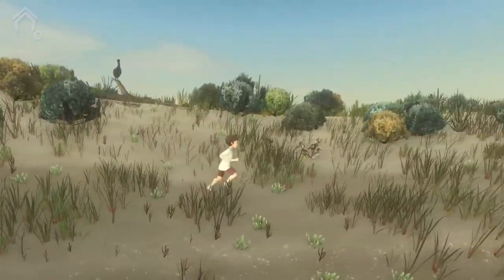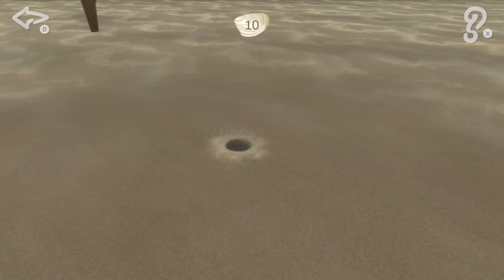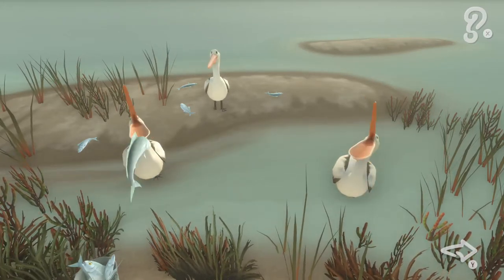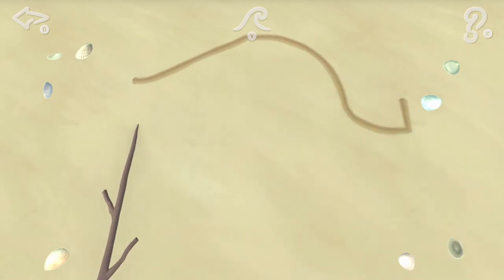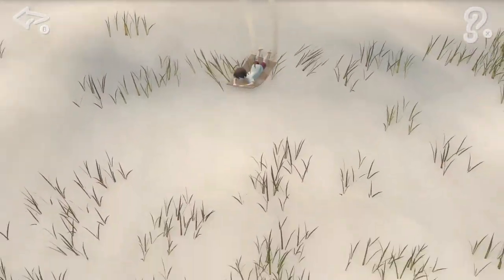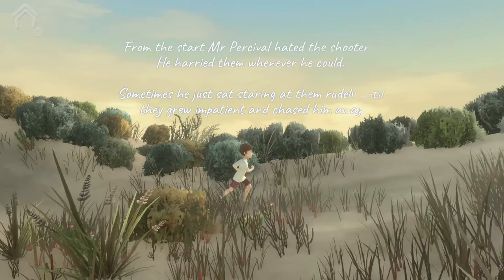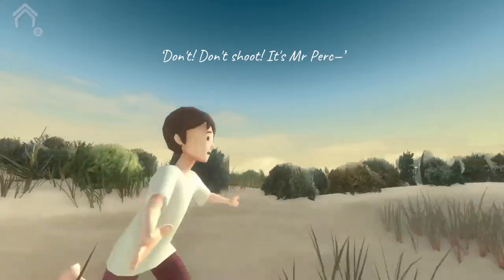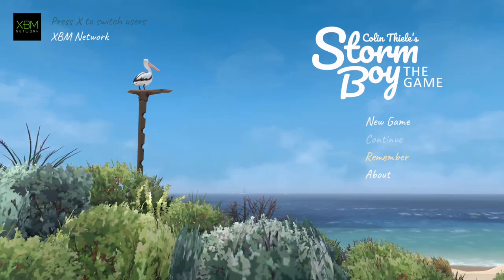Storm Boy - Xbox One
We take a look at Storm Boy on Xbox One from Blowfish Studios.

Based on Colin Thiele's 1964 children's book of the same name, Storm Boy takes place on the beaches of South Australia near the mouth of the Murray River, where the titular protagonist rescues orphaned pelican chicks, one of whom later becomes the child's pet and faithful companion, Mr. Percival.

Experience an interactive retelling of the classic tale by taking control of both Storm Boy and Mr. Percival in key moments, such as when the pair rescued stranded sailors during a storm. Relive their friendship and enjoy seaside activities across a wide assortment of fun and relaxing mini-games, including sand drawing, sailing, cockle hunting, playing fetch, sand surfing, pelican feeding, and more.

A copy of this game was provided by the Developer/Publisher